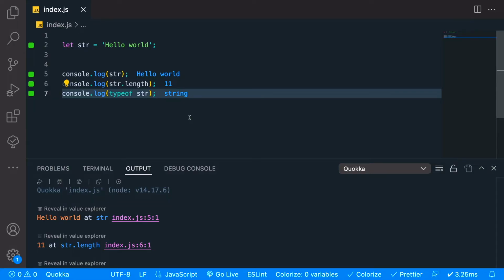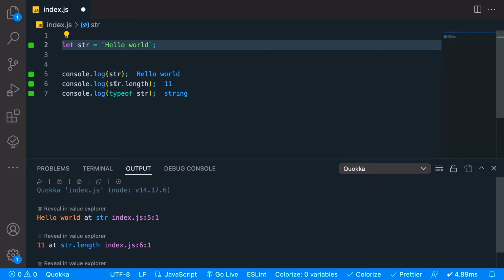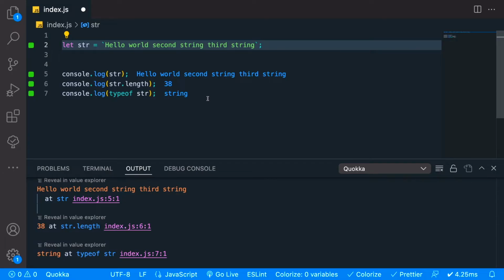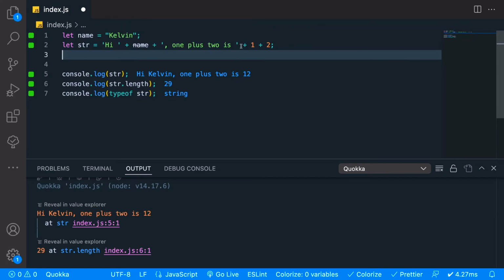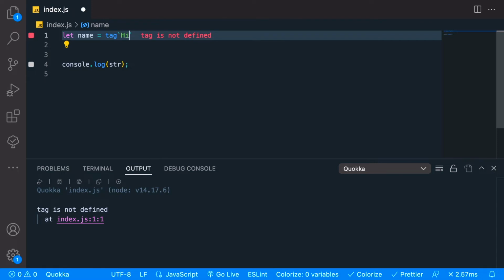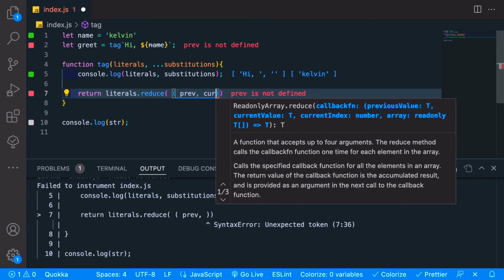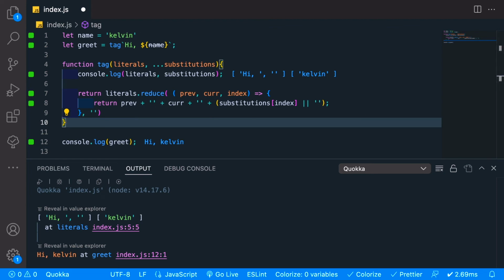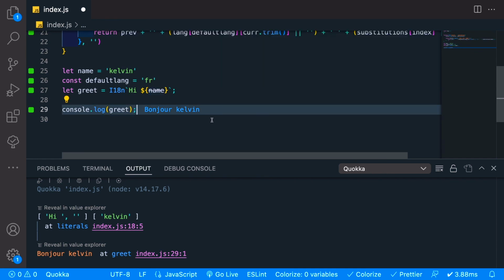ES6 Tutorial #8 Template Literals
Template literals are literals delimited with backtick (`) characters, allowing for multi-line strings, for string interpolation with embedded expressions, and for special constructs called tagged templates.

Template literals are sometimes informally called template strings because they are used most commonly for string interpolation (to create strings by doing substitution of placeholders). However, a tagged template literal may not result in a string; it can be used with a custom tag function to perform whatever operations you want on the different parts of the template literal.

Timeline
0:00 Introduction
0:49 Template literals syntax
2:37 Multiline usage
3:53 Variable and expression  substitution
6:35 Tagged template
9:53 Tagged template Application example
12:00 Outro